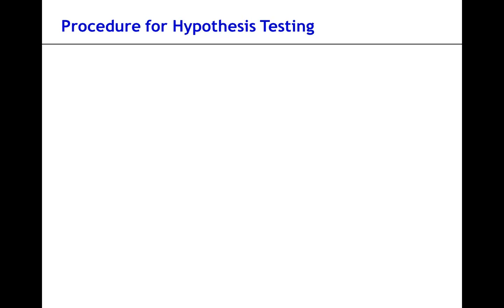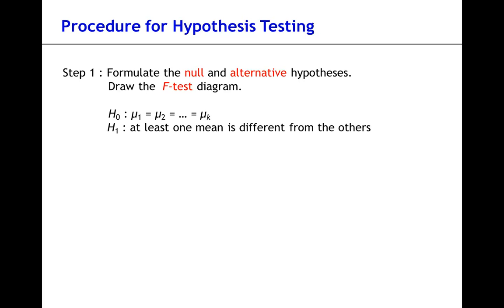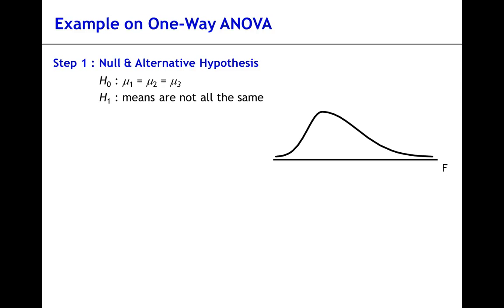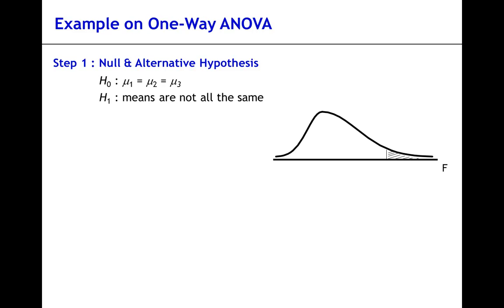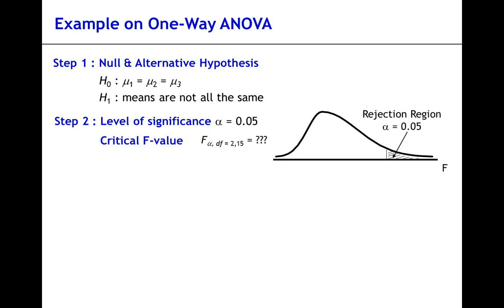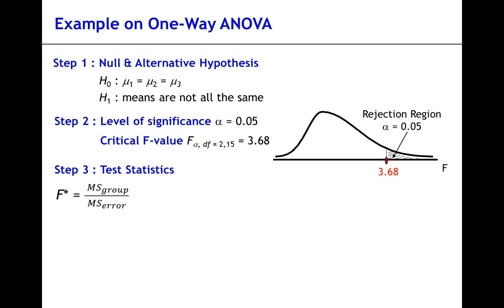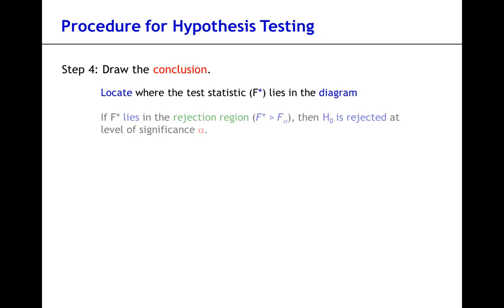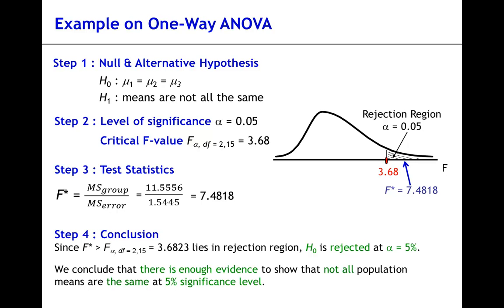QUANT ANOVA Part 2 Sec 2